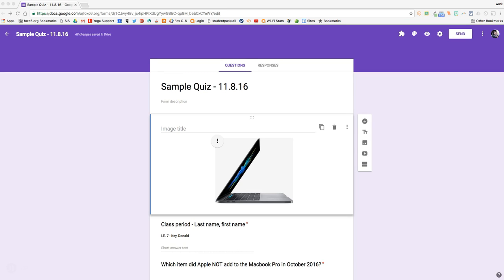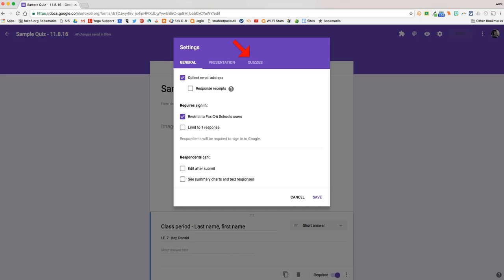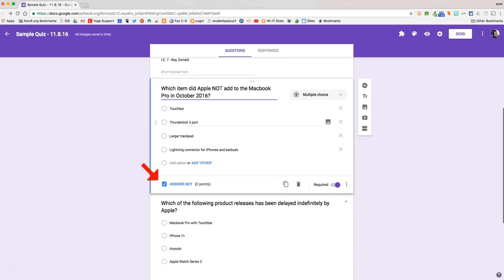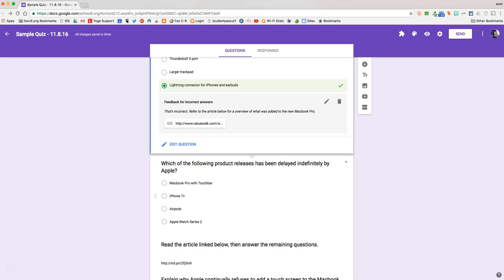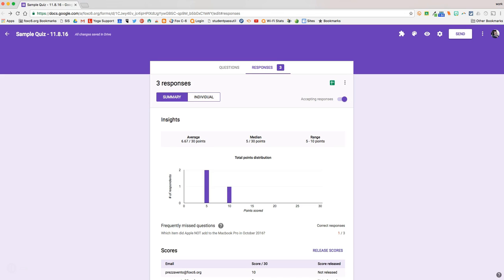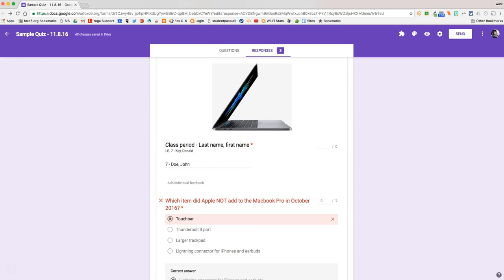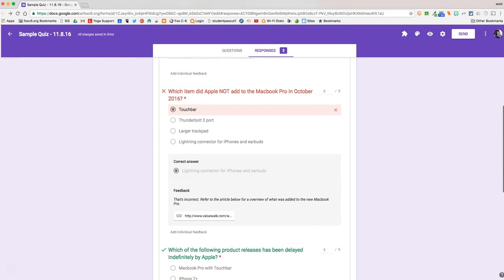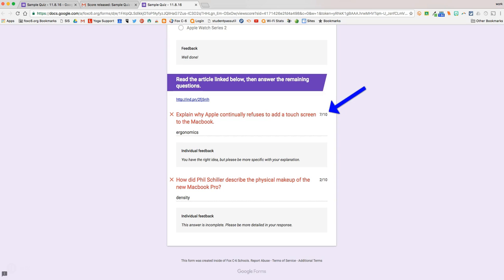Grade Assignments inside Google Forms (11.3.16)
This video demonstrates how to grade both objective AND subjective questions in Google Forms.